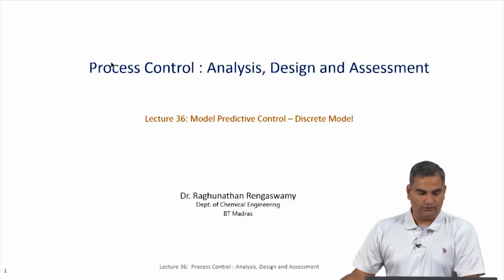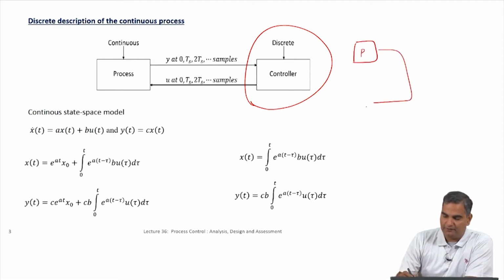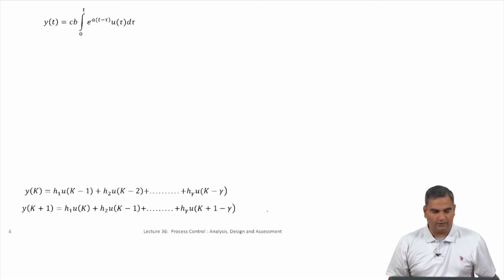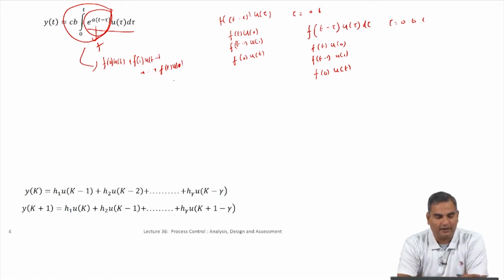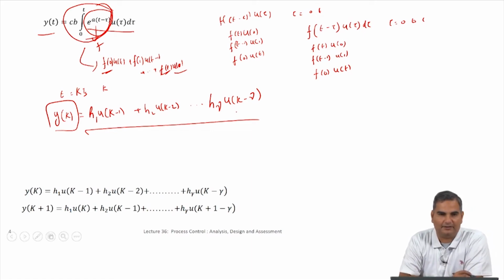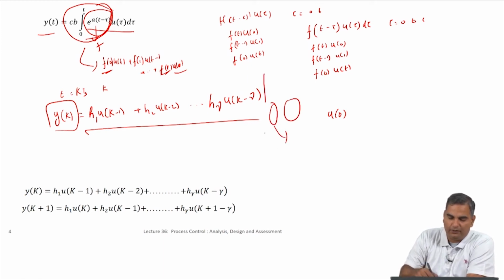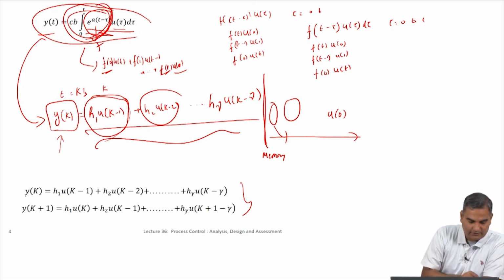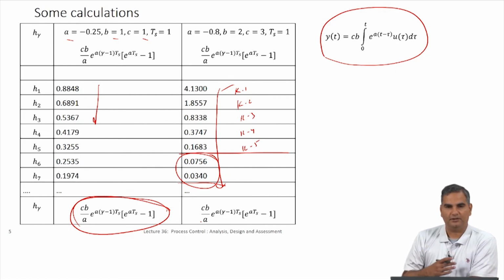Model Predictive Control – Discrete Model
Courses: Chemistry of main group elements